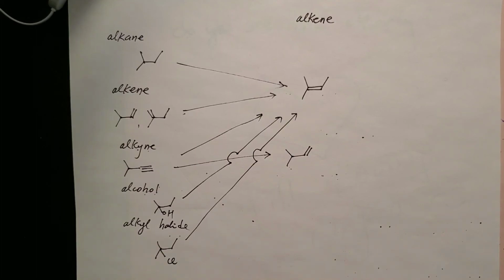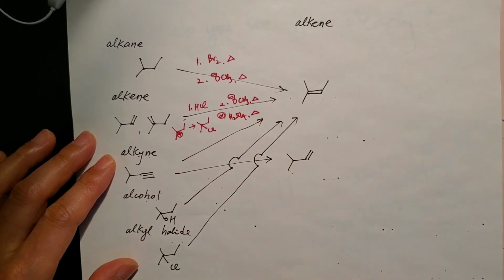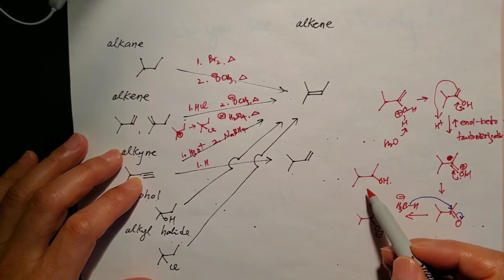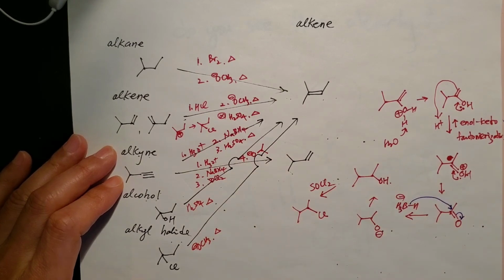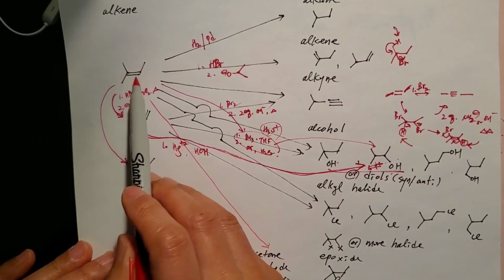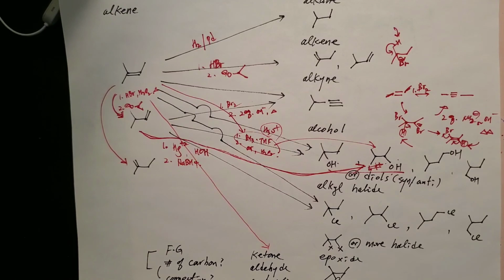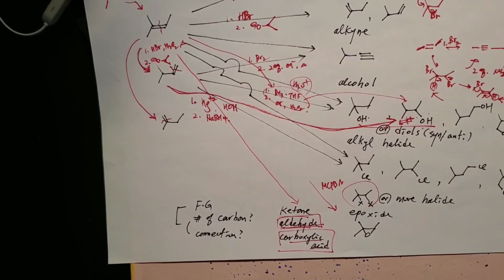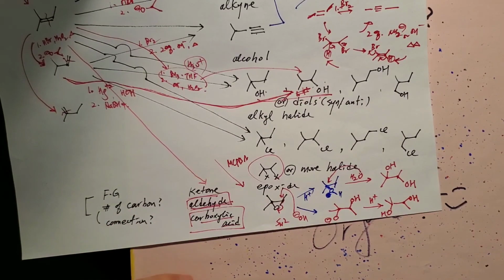A72. Simple Alkene: FG in synthesis with comments about instrumental analysis